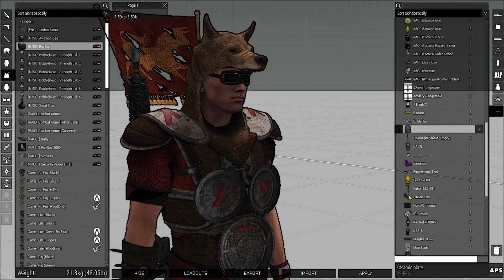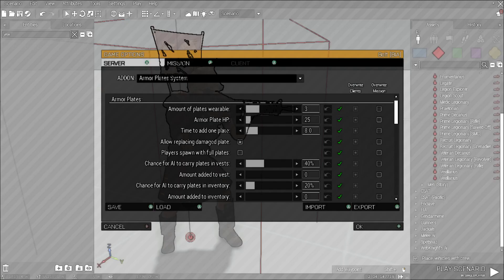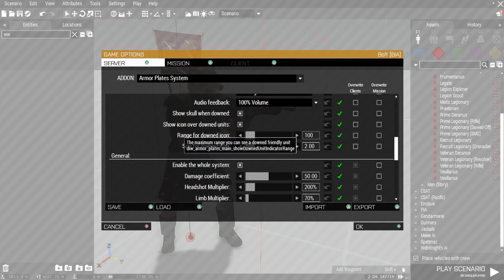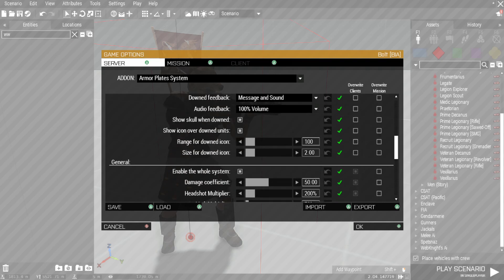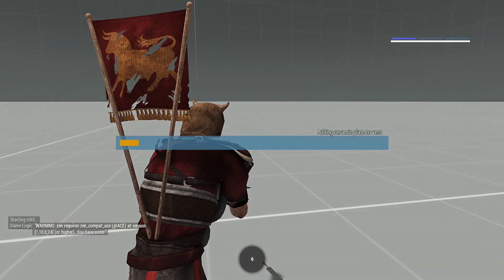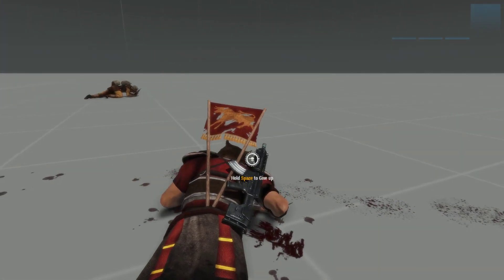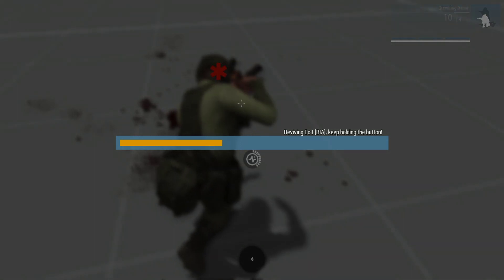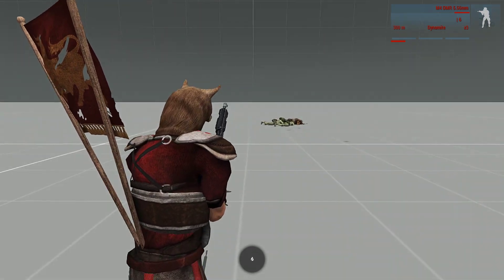The BEST Arma 3 Mod Just Dropped (Armor Plates System)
Epic Games creator code "VTECHGUY"